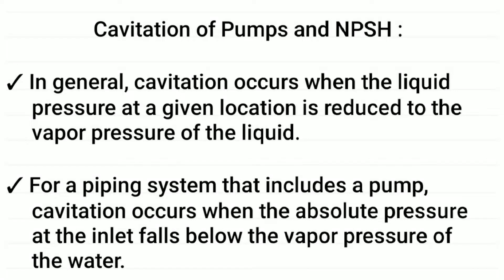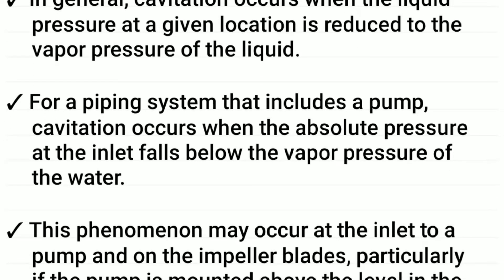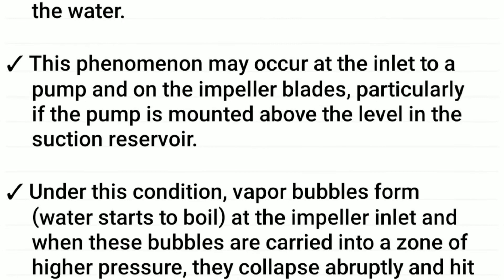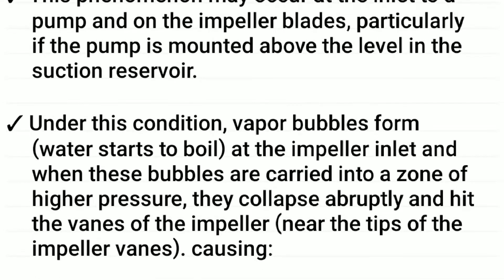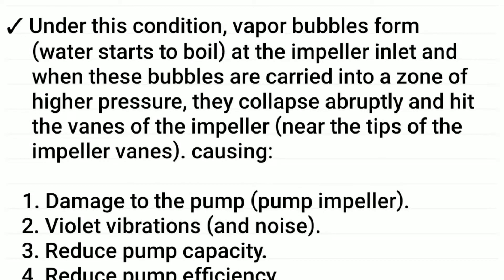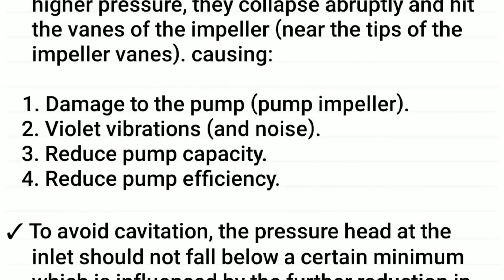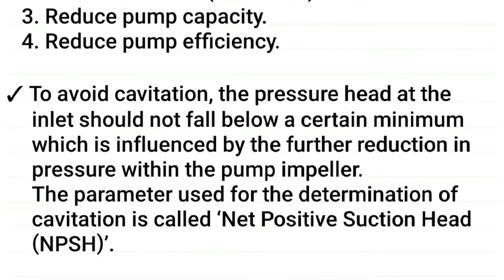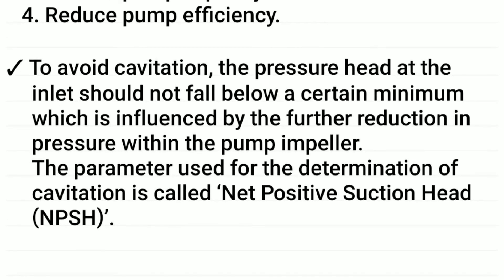04. Cavitation of Centrifugal Pump and NPSH